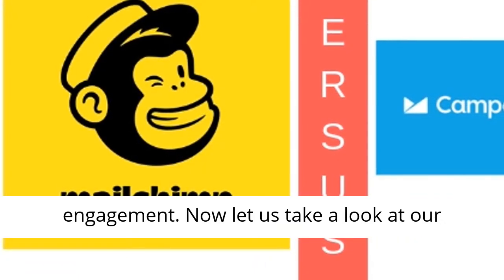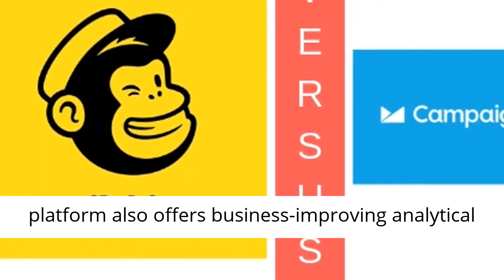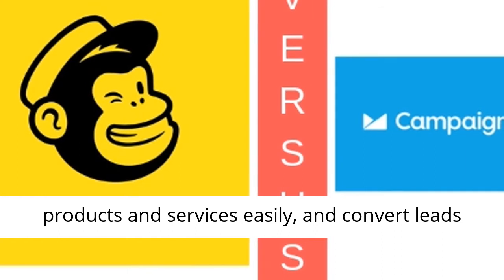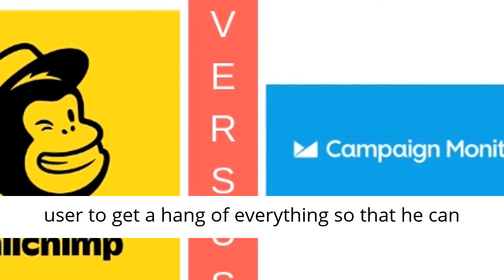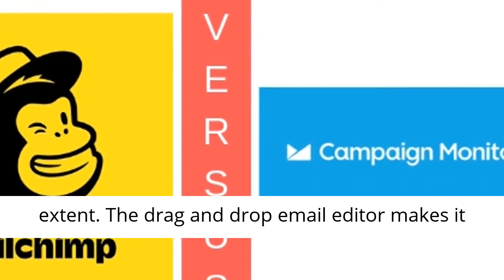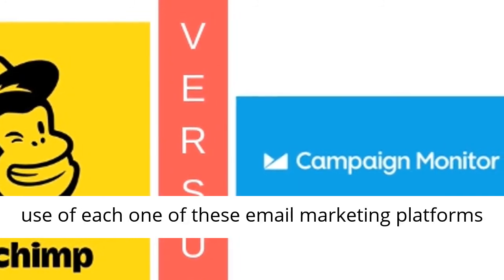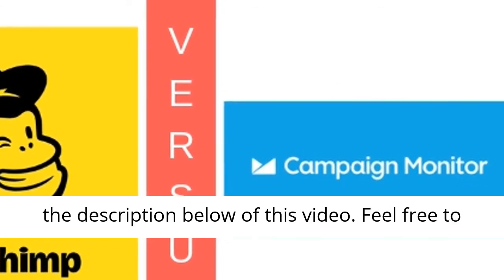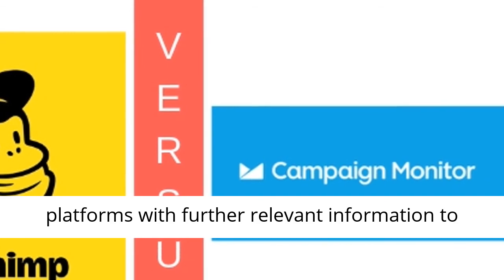Campaign Monitor vs Mailchimp Email Marketing Software Comparison Chart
In today’s video we are going to show you a marketing automation comparison between the two email marketing automation tools Campaign Monitor vs Mailchimp and get you answers to the most frequently asked questions:

Which one out of the two is the best email marketing platform you might ask?
Do Campaign Monitor vs Mailchimp have what it takes to belong to the top email marketing platforms?
Which is the best email marketing platform for events?

Out of the wide range of email marketing automation services do you need an inbound or an outbound email marketing service, a behavioral targeting software, an affordable email marketing software or would a free email marketing platform be sufficient?
Shall this marketing software comparison Campaign Monitor vs Mailchimp bring light into the wide range of email marketing automation platforms available today, so that you can decide which one is the best marketing automation tool for your needs and requirements.

Selecting such an email marketing automation service is one thing, and how to run successful email marketing campaigns is another. If you would like to see more marketing platforms compared – other than Campaign Monitor vs Mailchimp – and learn how to master the art of building your email marketing funnel stages and setting up your email marketing campaigns then click here: